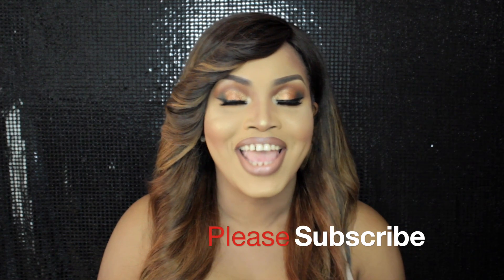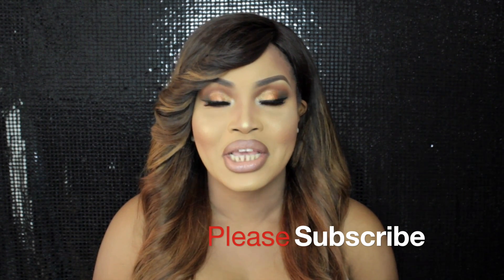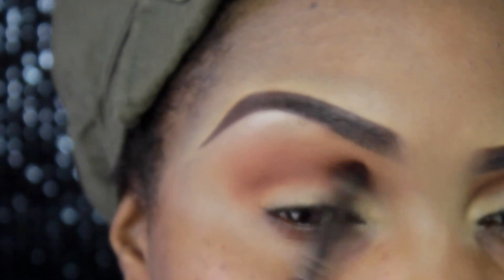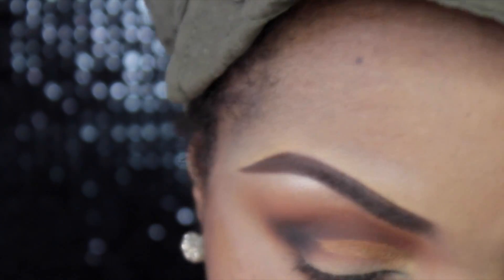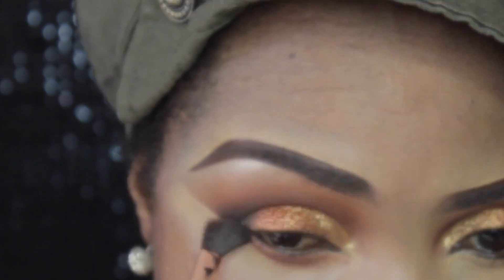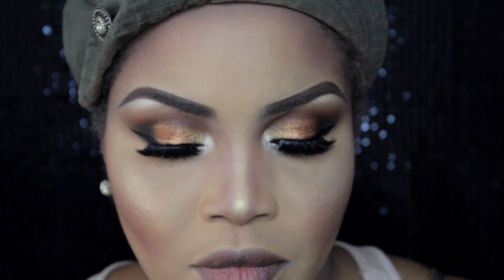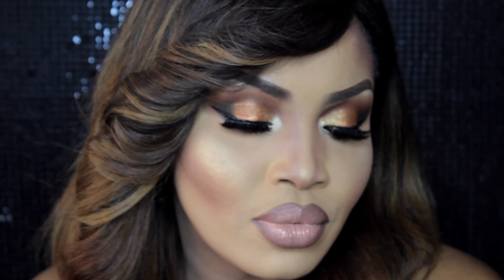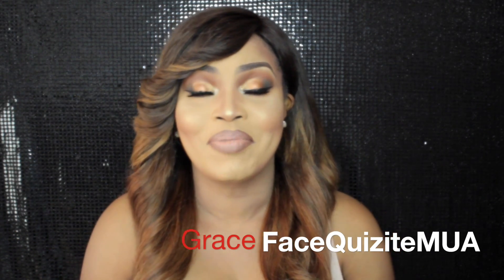Gold & Copper Neutral Glam Makeup Tutorial for all skin tones | Facequizite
This Gold and Copper Neutral Glam Makeup Tutorial video shows you how to create this beautiful Neutral Glam makeup look that works for all skin tones.  This look is paired with a nude lip to finish off the look.

Products used:

Crease
Inglot Eyeshadow No 300
Inglot Eyeshadow No 299
Inglot Eyeshadow No 298
Inglot Eyeshadow No 391

Eyelid
Casablanca -Juvias Place Masquerade Palette
Yaa - Juvias Place Nubian 2 Palette
True Gold Pigment - Bare Minerals
Nylon Eyeshadow - MAC Cosmetics

Lips
Chestnut Lipliner - MAC Cosmetics
Cherish lipstick - MAC Cosmetics
Ready or Not lipgloss - MAC Cosmetics

Face
Foundation
Kat Von D Lock Foundation & Inglot HD Foundation

Powder
Ben Nye Banana Powder
Studio fix Powder - MAC Cosmetics

Highlight - Snow Gold - Makeup Addiction
Contour - Blunt Blush - MAC Cosmetics

Blush - Apricot Sorbet - The Makeup Store

Some of my other videos you might like